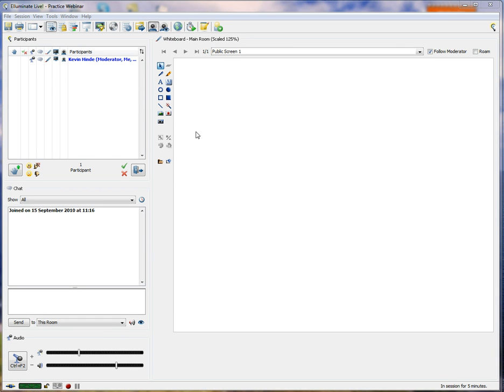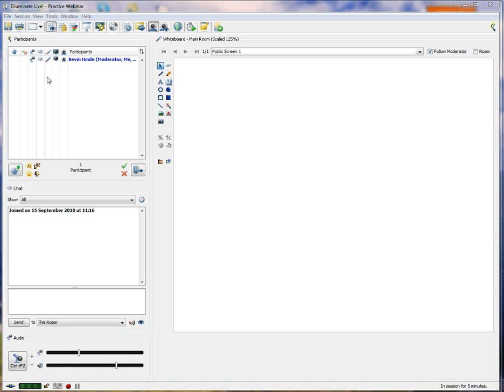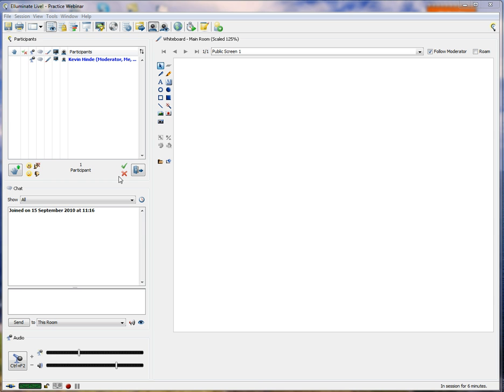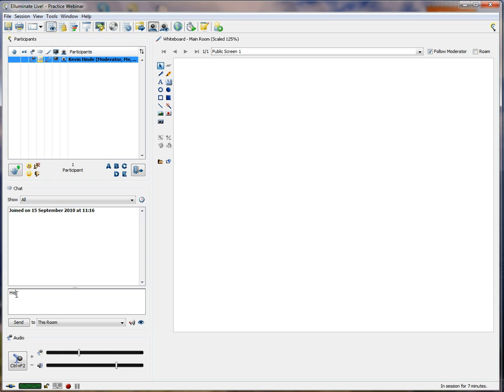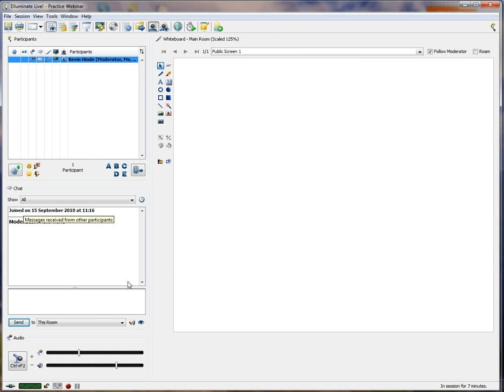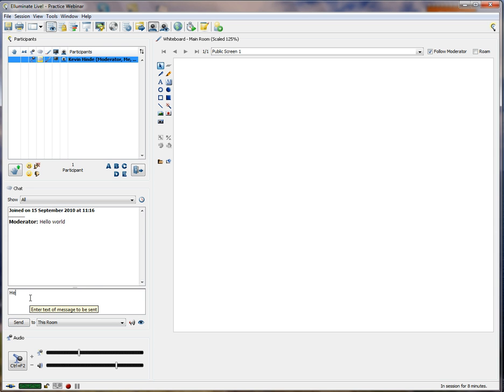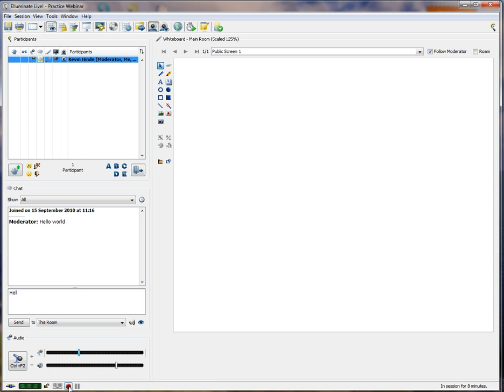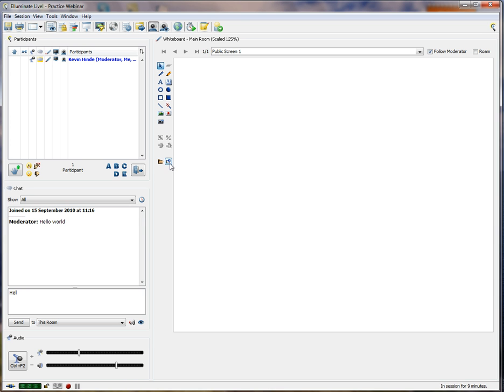A quick tour around the Elluminate interface